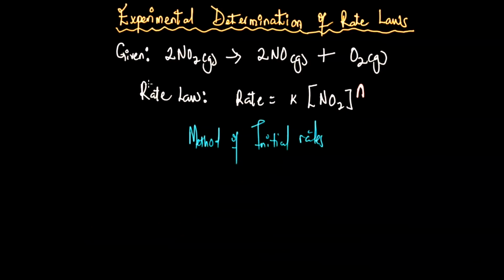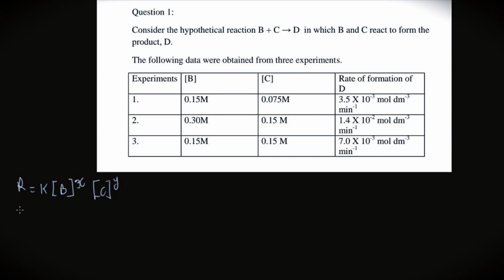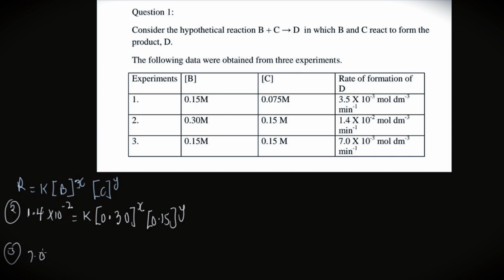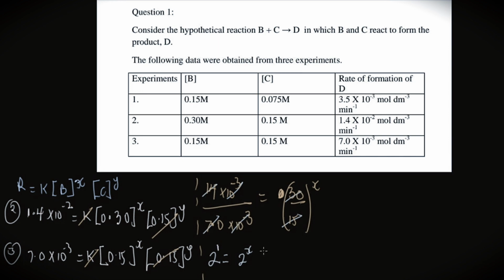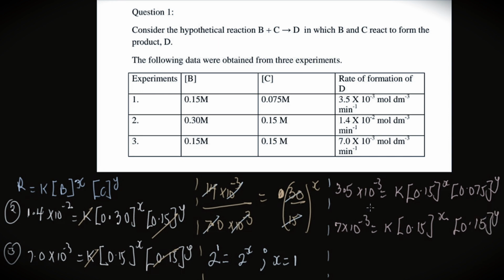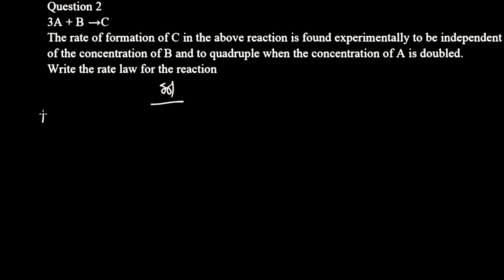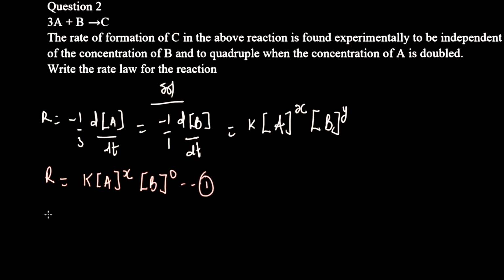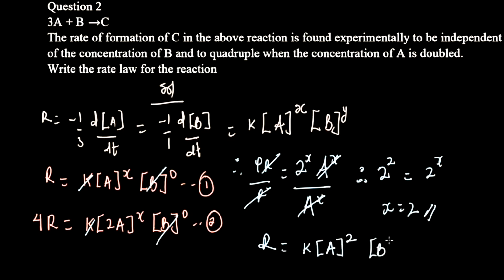Experimental Rate Law || Undergraduate Chemistry || PROF PETER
Welcome back to the video series on reaction kinetics! In this video, we're discussing one of the most important techniques for experimentally determining the rate law of a chemical reaction: the method of initial rates.
What You'll Learn:
• How to experimentally determine the rate law using data from real experiments.
• The concept of reaction order and how it’s not directly determined by stoichiometry but through experiments.
• Step-by-step guide to applying the method of initial rates to calculate the reaction order with respect to each reactant.
• Example problems, including the reactions between B + C → D and Bromide + Bromate ions, to demonstrate this technique.
Key Areas Covered:
• Method of Initial Rates: How to use initial concentration data to determine the rate law.
• Reaction Orders: How to find the power to which each reactant’s concentration is raised in the rate law.
• Rate Law Calculation: Using experimental data to determine the rate constant and order of reaction.
• Real-World Example Problems:
o Reaction of B and C → D.
o Oxidation of Bromide Ions by Bromate Ions.
o A detailed example with the reaction 3A + B → C where the rate doubles or quadruples depending on the concentration.
Important Concepts:
• The order of the reaction cannot be predicted from the balanced chemical equation—it must be determined experimentally.
• Initial Rates Method is a powerful tool for discovering the relationship between the concentration of reactants and the rate of a reaction.
• Learn how to calculate reaction orders (e.g., zero, first, or second order) from experimental data.
In this video, we will work through some practical problems to see how the method of initial rates can be used to find the rate law and explain the rate of formation of products. If you're preparing for exams or need a clear explanation of rate laws and reaction kinetics, this video is for you!